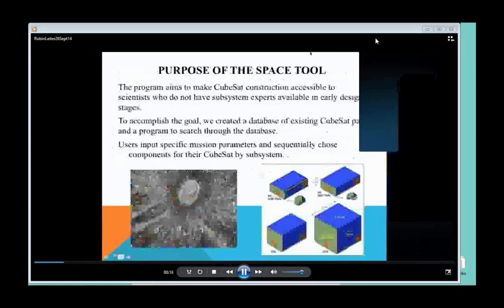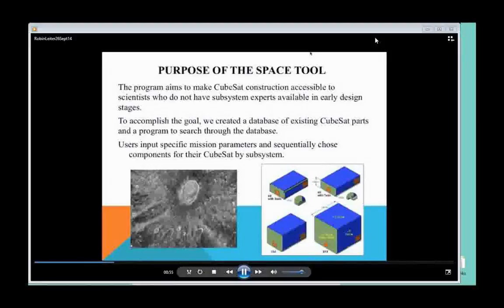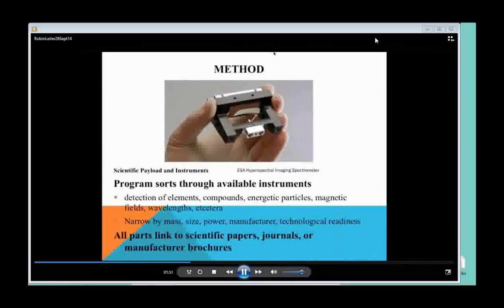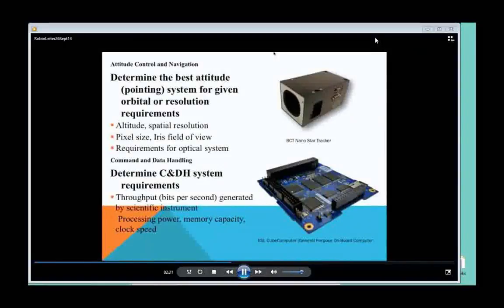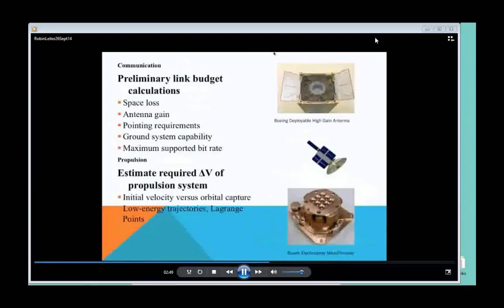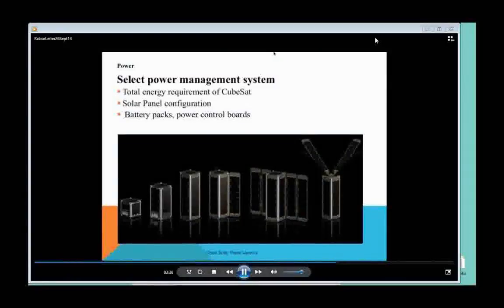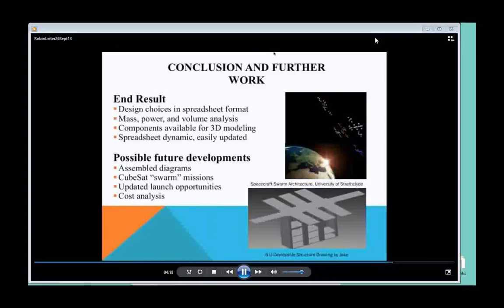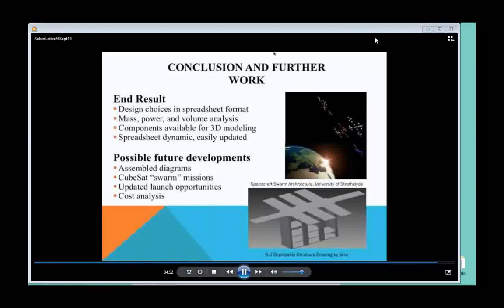Small Payloads and Advanced Concepts for Exploration (SPACE) Early Mission Design Tool